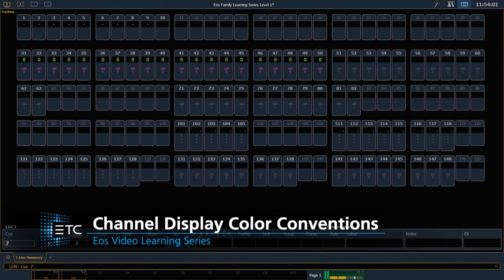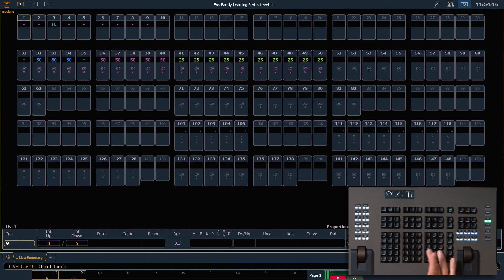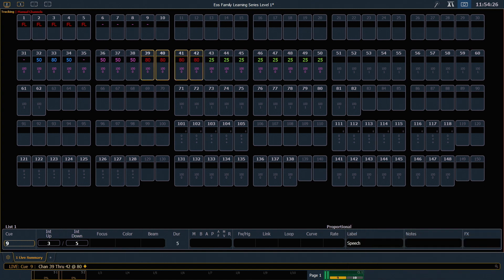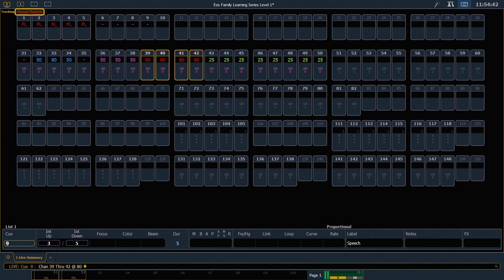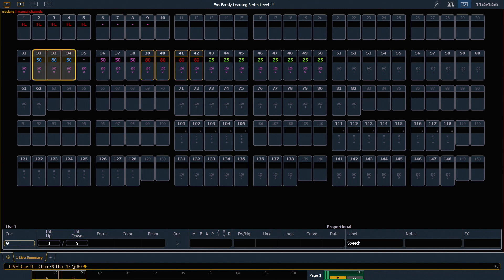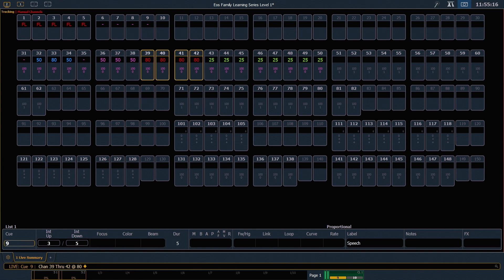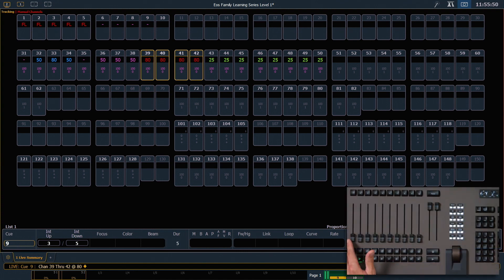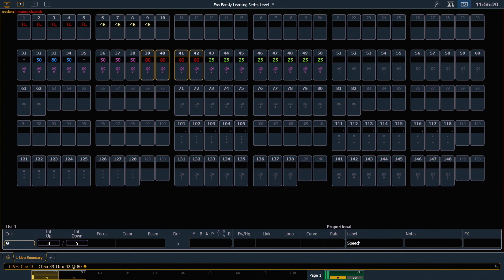Channel Display Color Conventions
Green grass, blue sky. Learn about color conventions of the console. Eos uses color to indicate the state about channel/parameter levels.

For emergency/technical assistance contact ETC Technical Services @:
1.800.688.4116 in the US